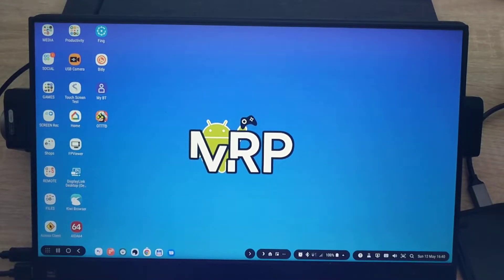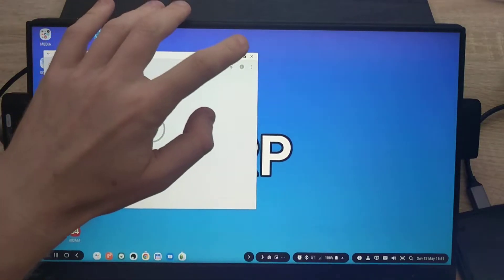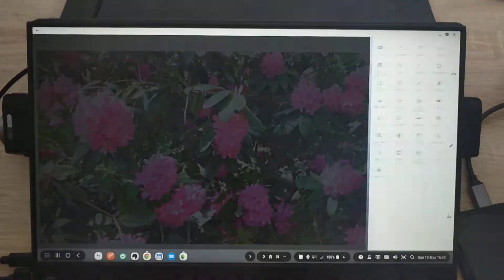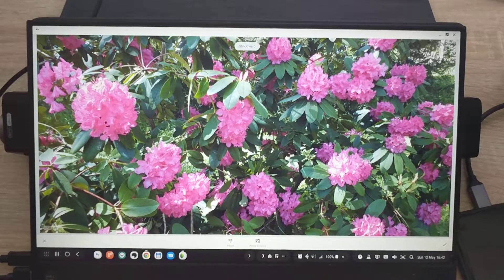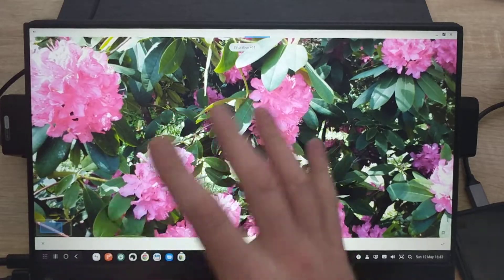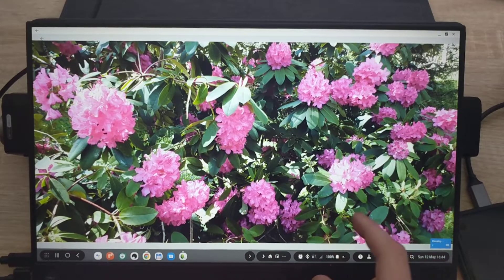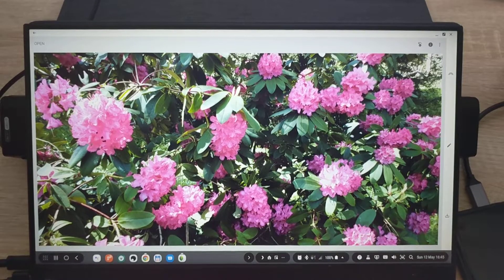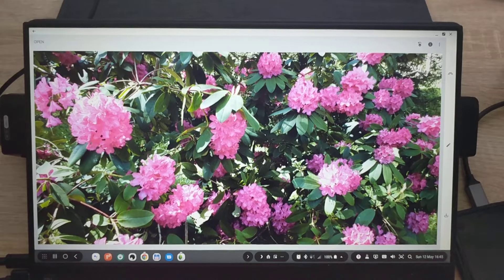Trying Snapseed app with WIMAXIT Touch Screen + DeX | Samsung Dex Videos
Snapseed - brilliant app for android to edit your photos. On the phone you quickly can retouch your photo to look even better. With DeX you can do this much quicker - using external peripherals. But with touch screen monitor - photo editing goes to the totally new level. Much quicker and easier to use.